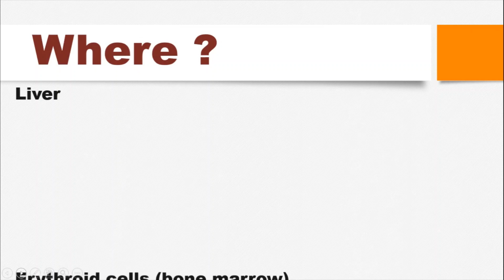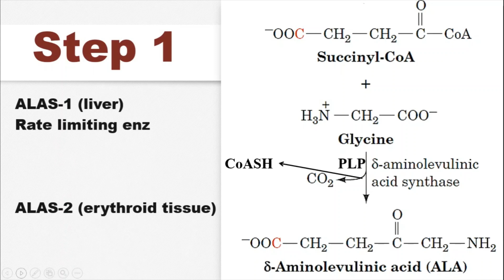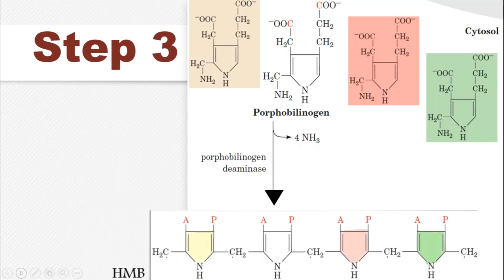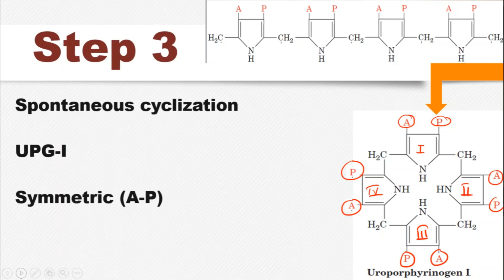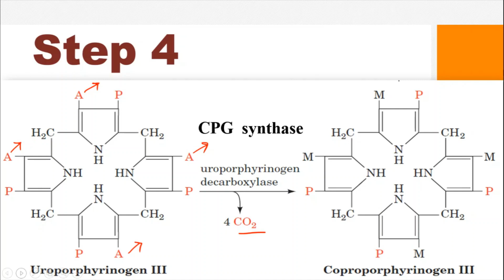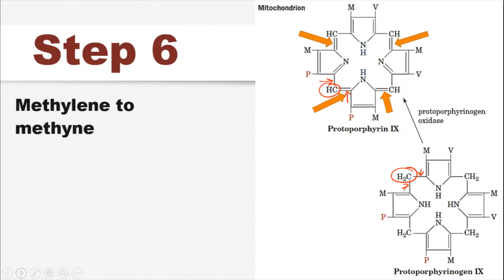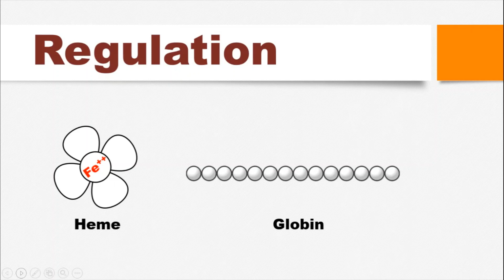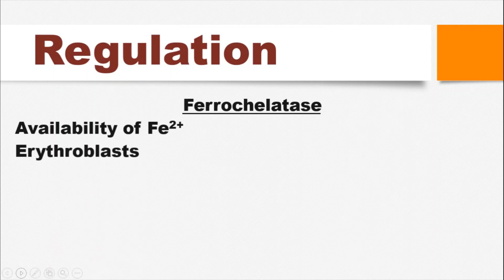|| LEARN HEME SYNTHESIS IN 15 MINUTES || MBBS Biochemistry, Physiology, NEET-PG, USMLE- Step 1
Heme synthesis pathway, an essential bi-compertment pathway that every medical student should learn to understand the process in health as well as diseased condition. After learning this, everyone can correlate more than 10 known clinical condition.
Speaker:
Dr. Mrityunjay Halder, MD
Assistant Professor, Department of Biochemistry, COMJNMH